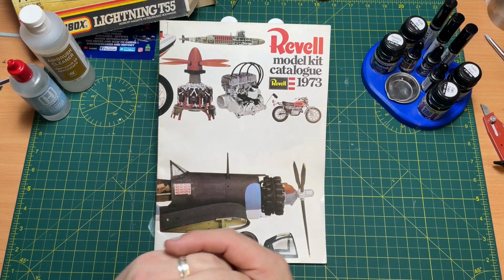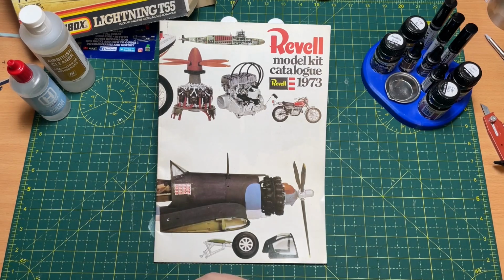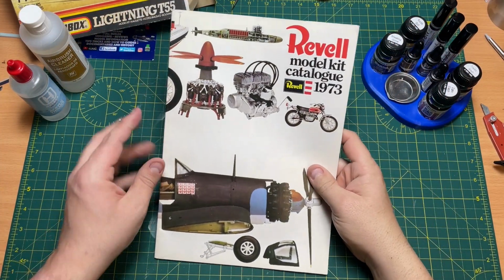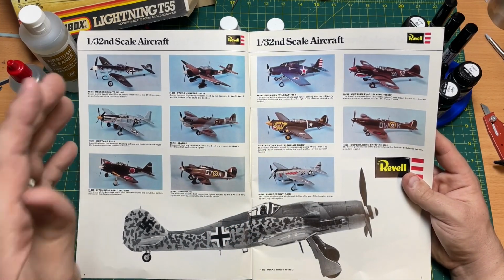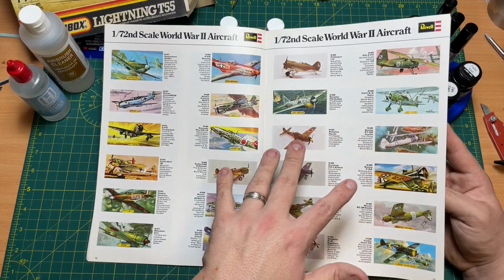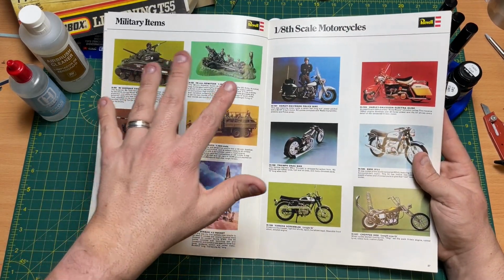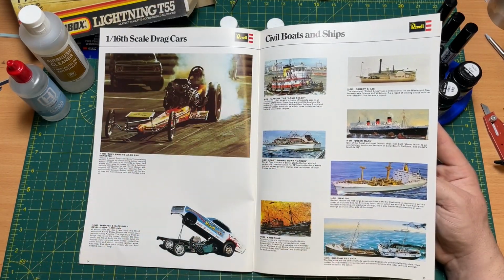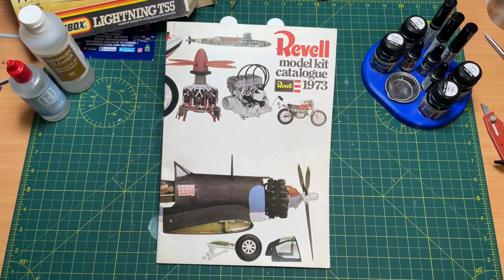Revell Catalogue 1973 Page by Page (Vintage Catalog)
Revell 1973 Catalogue Page by Page

So we open up the pages to another Vintage Scale Model Kit Catalog. This time we delve in to the Revell Model kit range. its from 1973 and it was at their peak of many new releases a year.  A lot of these scale model kits are still in use today. This 1973 Scale Model Catalogue is filled with retro kits that you can still buy. Revell did incredible scale model kits and So lets have a look at the Revell scale model kits Catalog from 1973

Tools.

26mm version

41mm version